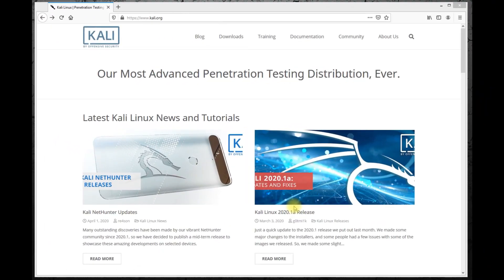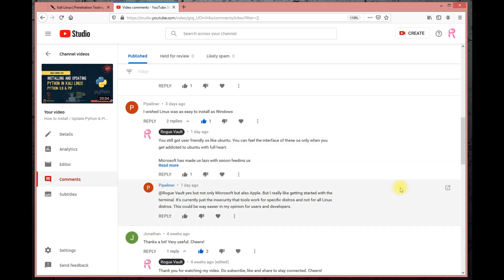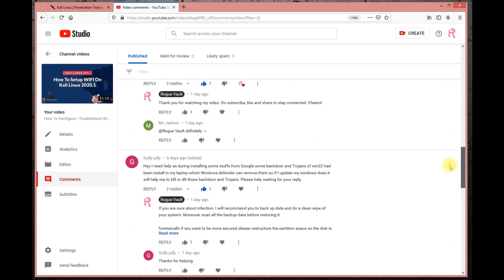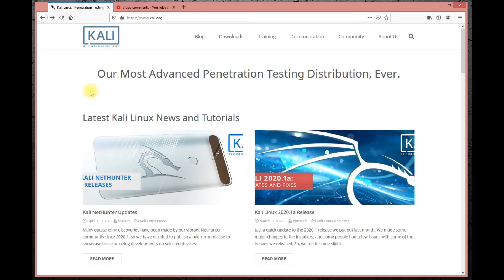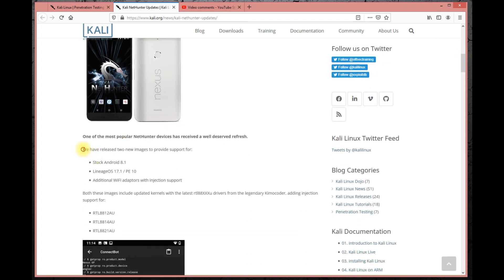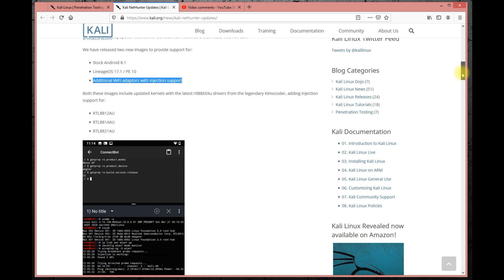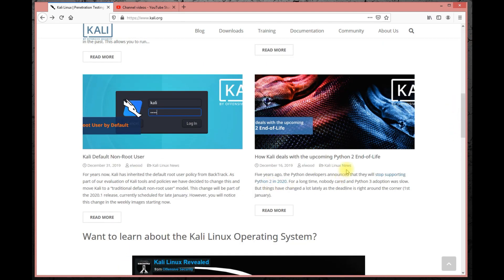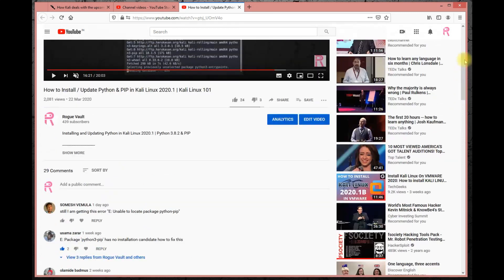WIFI Issue | Python End-of-Life | Kali Bugs & Problems | Automatic Fix Script | Not A Tutorial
WIFI Issue | Python End-of-Life | Kali Linux Bugs & Problems Automatic Fix Script

Updates & Info :
This video is doesn’t consist of any content rather intended for information and update on kali Linux

✔️WI-FI DRIVER is not working in KALI LINUX 2019.4

✔️Kali Linux not detecting wireless network in dual boot

Help ?:
If you still face any issues on configuration part or setting up the tool, do leave your problem in the comment section of this video and I will try and help you out